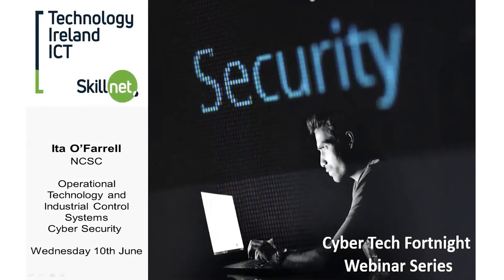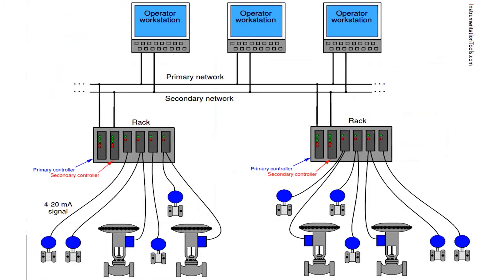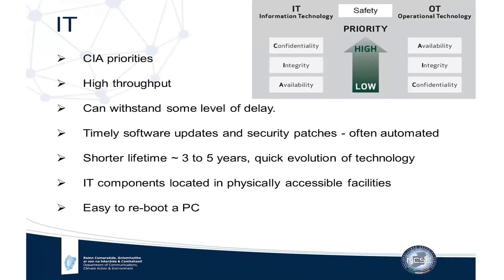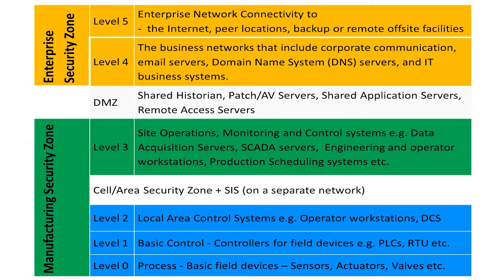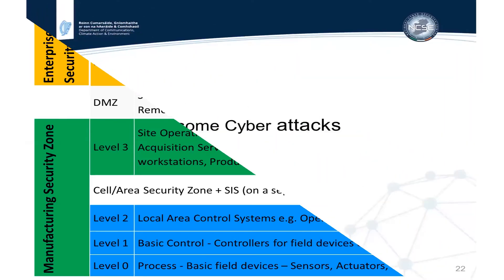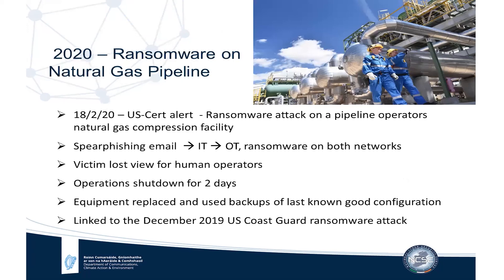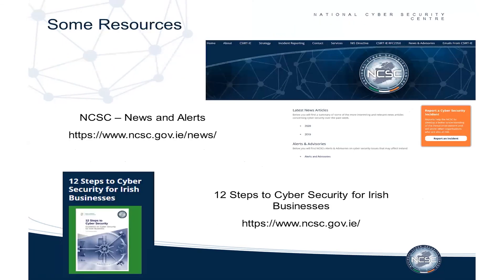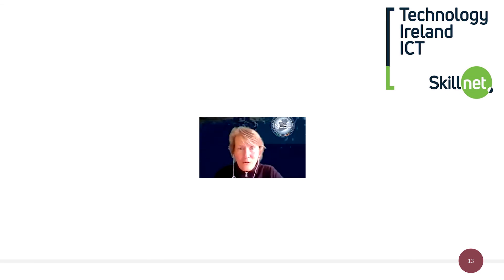Cyber Tech Fortnight - Operational Technology and Industrial Control System Cyber Security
The talk will cover the differences between IT and OT/ICS, the Purdue model of secure architecture, common OT/ICS technologies and protocols and examples of high profile cyber-attacks.

Webinar with Ita O'Farrell on Wednesday 10th June 2020.